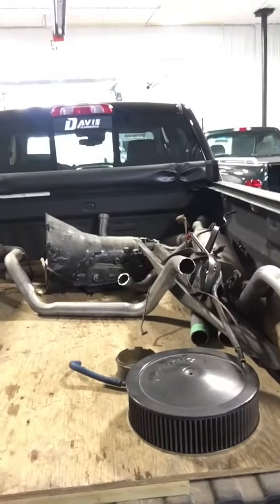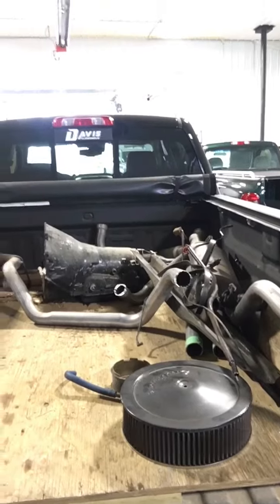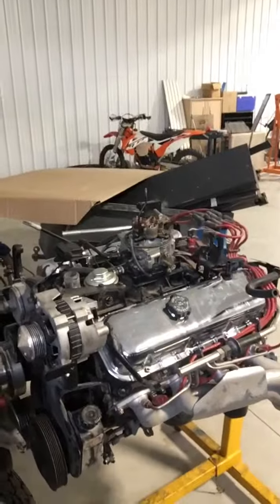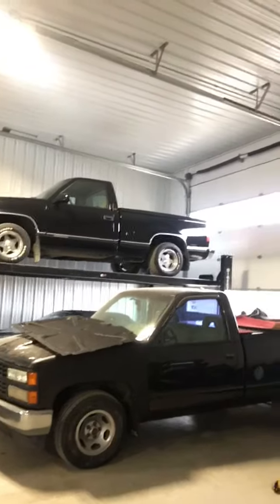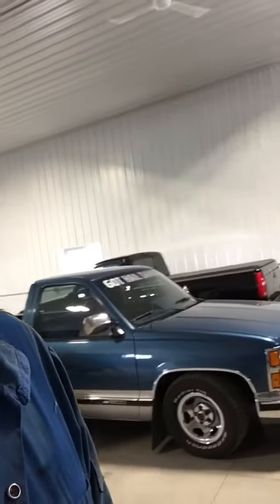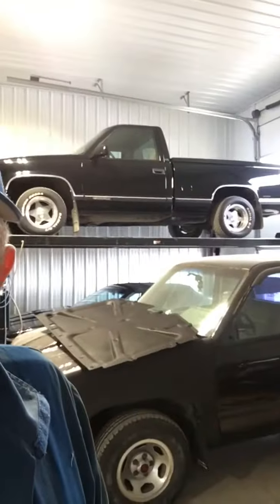Project X 454 SS build update #3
Project X 1990 Chevrolet 454 SS build GMT400 OBS Motor and trans is pulled !!